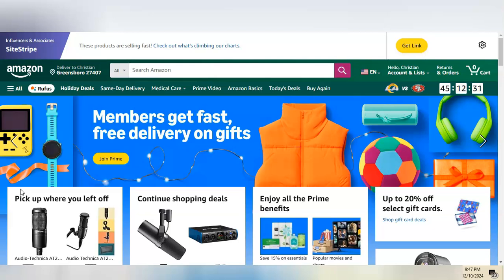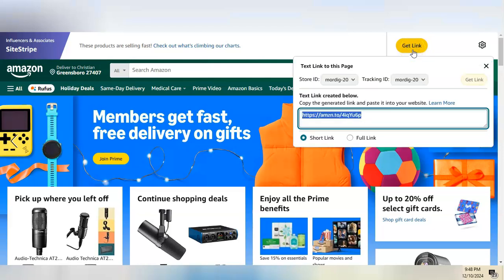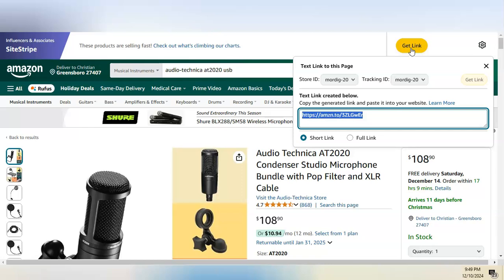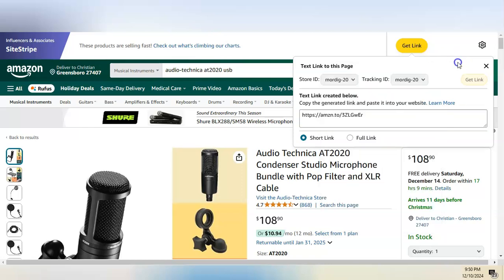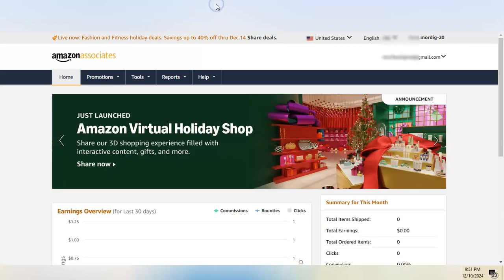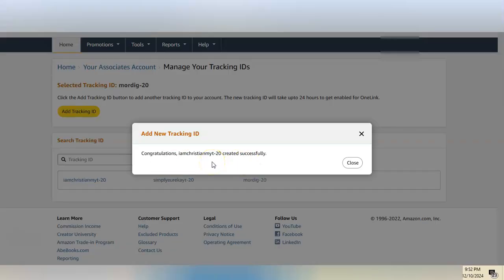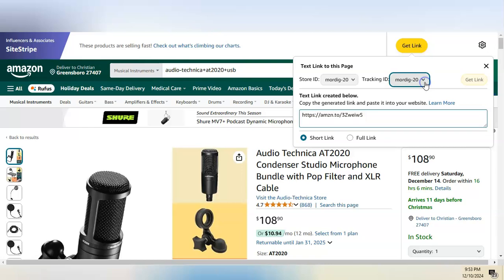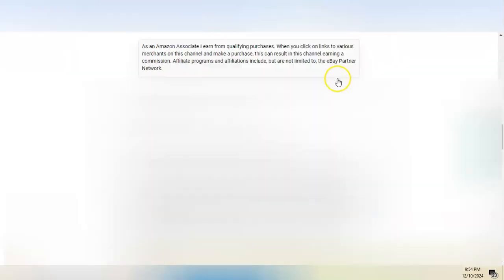How to Create an Amazon Affiliate LInk for a Product and add Tracking ID's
The microphone I use that I referenced in the video.

Learn Social Media Content Creation and how to monetize it effectively with digital and physical products that you create yourself or with other people's products as an affiliate.

I finally decided to get started with my Amazon Affiliate Program journey in an effort to make some extra money to add to my financial independence pot.
It's a little bit of a process but it's one that I think will be fun to go through.

If you know anyone that would find this video interesting and helpful, please share it with them. The video link is